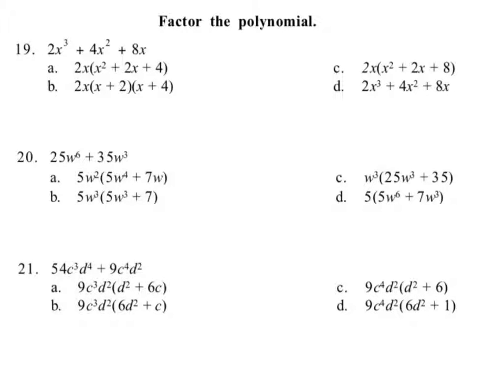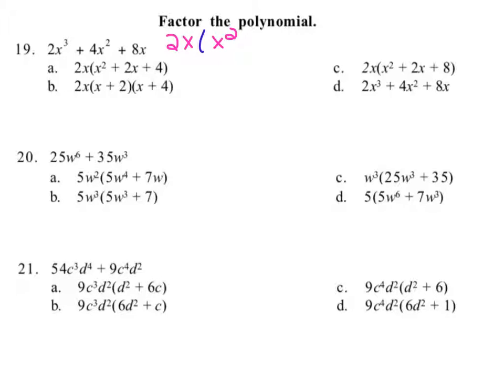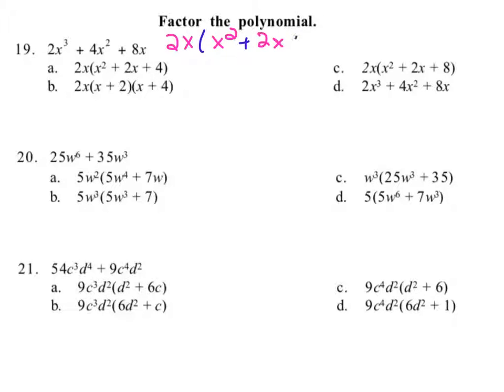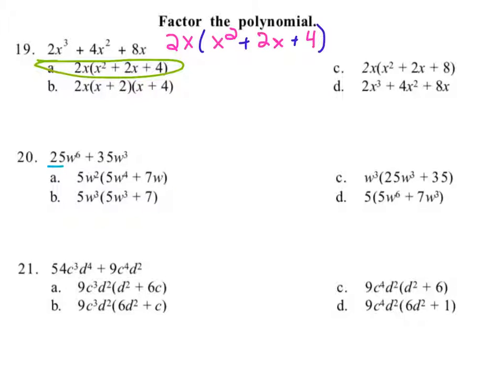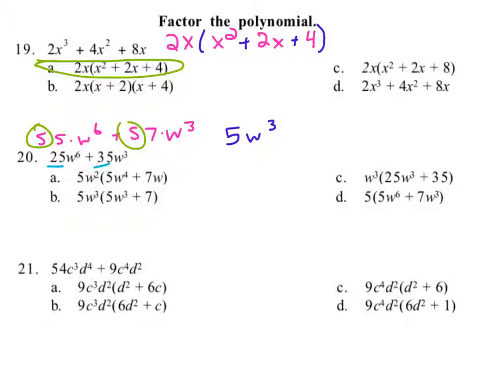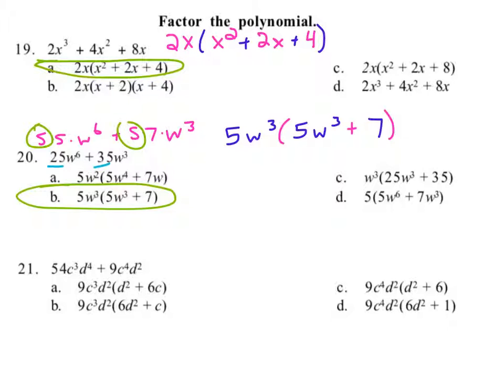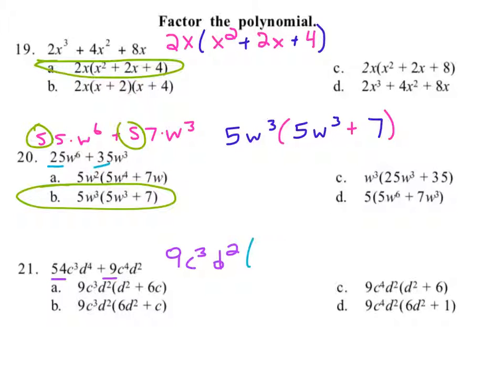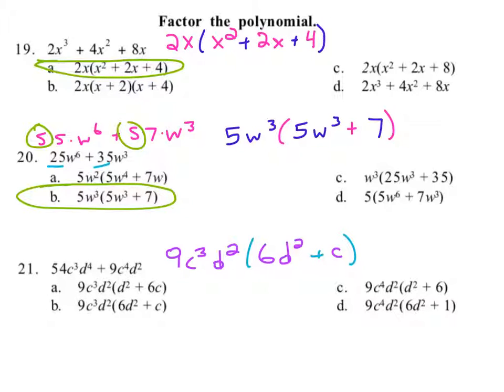Alg 1 Unit 8 Quiz Practice #19-21